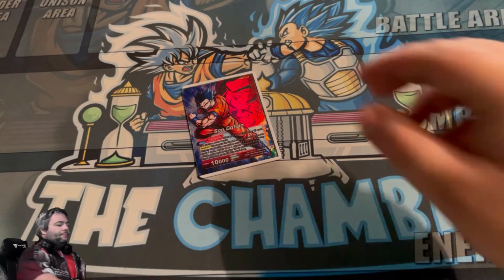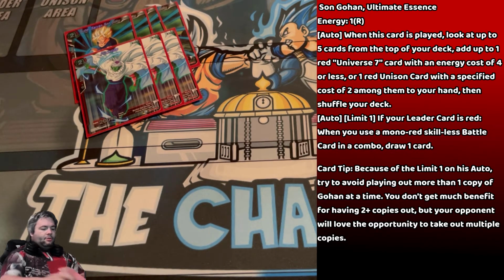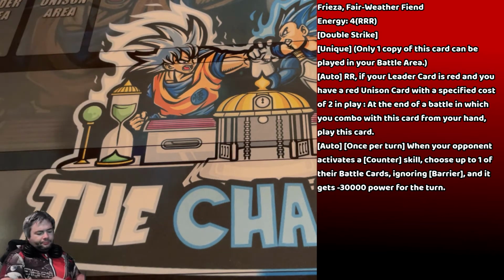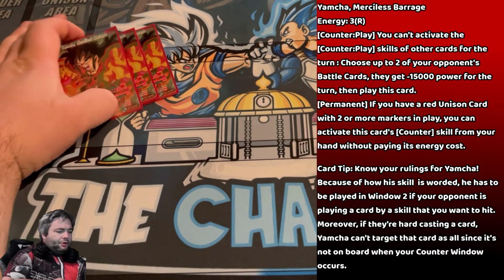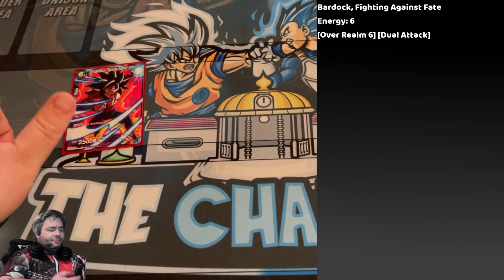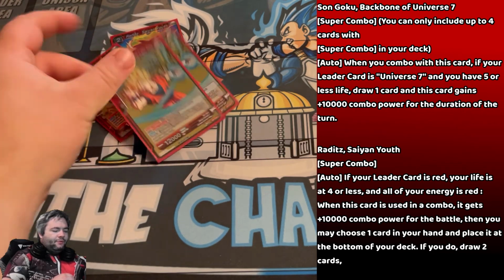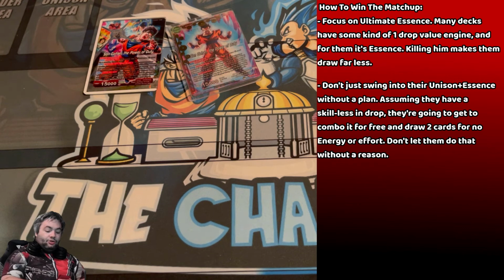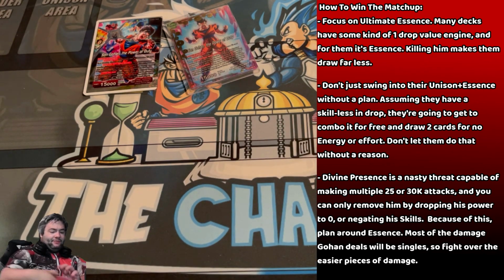DBSCG Set 14 Son Gohan Deck Profile! Gohan's Hidden Potential Is Unleashed!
Son Gohan has proven himself to be one of the better Leaders and Archetypes to come out of Cross Spirits, and today we're showing off our version of this very powerful Leader!

If you want to get a custom Leader just like the one we have in today's video, you can check out the creator

Introduction 00:00
Leader Showcase 00:25
Profile Start 00:45
How to Win The Matchup 16:40